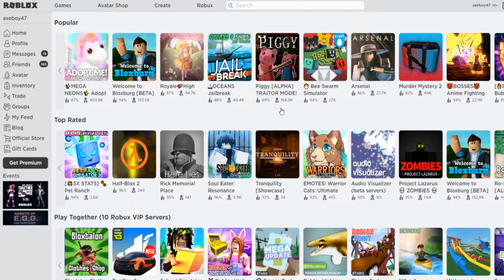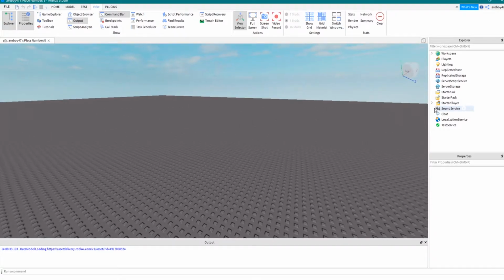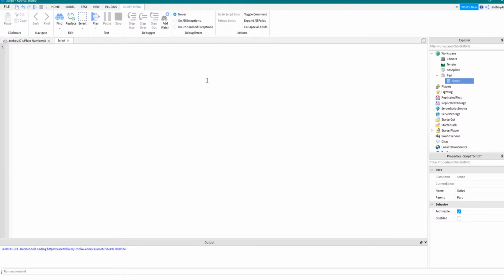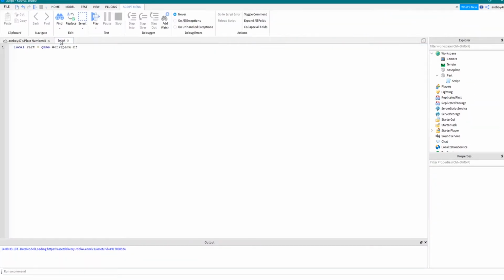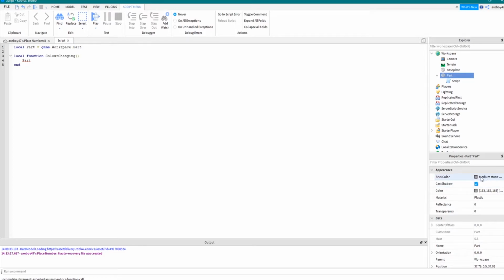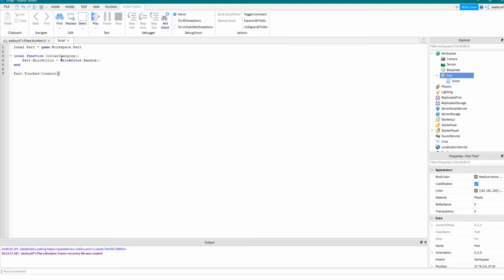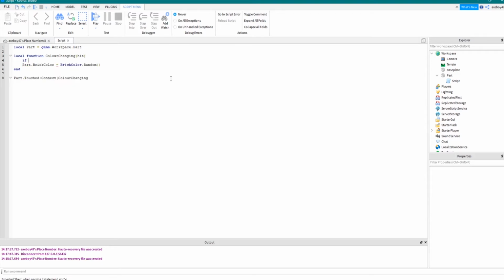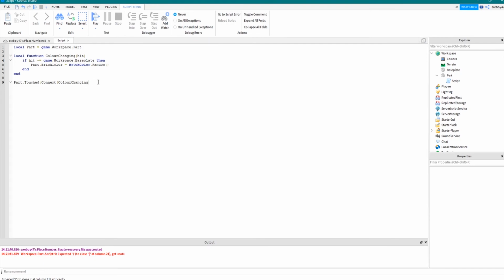Roblox scripting tutorials | Part #1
Today we learn about the basics of variables(Shortcuts), functions and how to make a block change colours when touched.